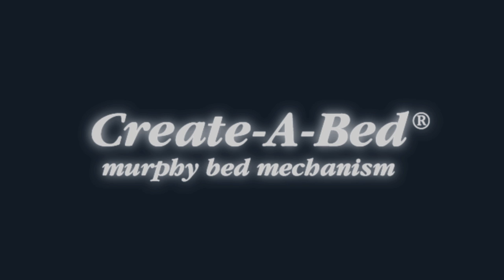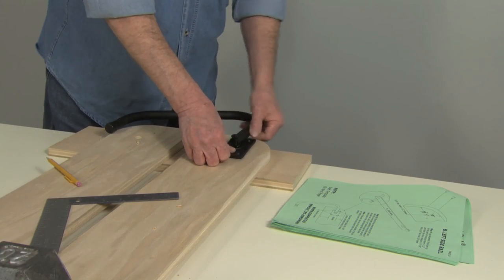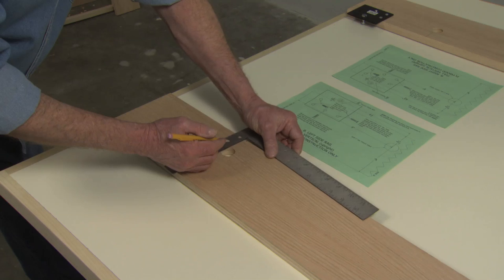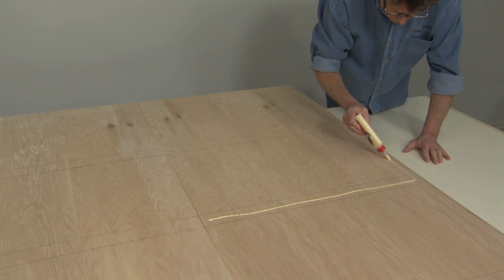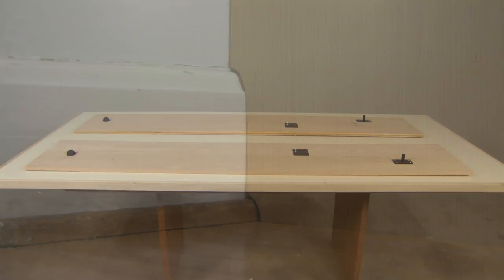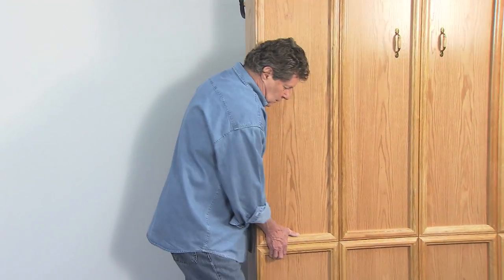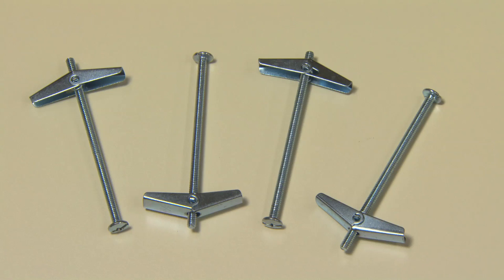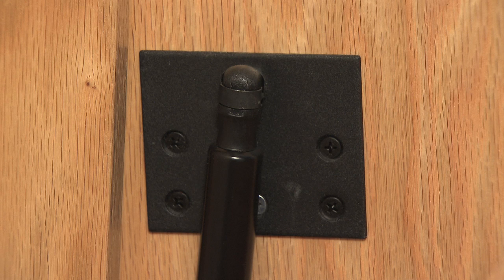Create-A-Bed® Deluxe Vertical Murphy Bed Construction, Assembly & Installation Video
Create-A-Bed® Deluxe Vertical Murphy Bed Kit. Build your own Murphy Bed or Wall Bed with this easy to use kit and instructions.

CHAPTERS
0:00 Introduction
1:34 Unpacking the Kit
3:15 Jig Saw or Coping Saw Philips Head Screwdriver
3:27 Hammer Clamps Straight Edge or Framing Square
3:33 Buying the Materials
4:22 Identify Components of Bed
5:00 Cutting the Wooden Components
5:35 Construction of Inner Wood Bed Frame
7:20 Preparing the Side Rails
7:37 Not using PLYWOOD for Parts B Side Rails VOIDS WARRANTY
7:47 Marking & Drilling the Tubular Leg Mounting Holes
13:30 Attaching the Leg Support Rail
14:21 Marking & Drilling the One-Inch Pivot Holes
16:02 Mounting the Lower Ball Stud Plates
16:05 Placement of Metal Components Varies with Bed Size
21:57 Mounting the Female Pivot Plates
24:02 Attaching the Foot and Head Rail to the Inner Wood Bed Frame
25:47 Attaching the Left and Right Side Rails to the Inner Wood Bed Frame
28:19 Preparing the Face Panels
28:42 Mounting the Face Panels to the Bed Frame
33:06 Cabinet Verticals: Mounting the Bed Stops
34:14 Cabinet Verticals: Mounting the Upper Ball Stud Plate
36:25 Cabinet Verticals: Mounting the Male Pivot Plate
42:46 Preparing the Headboard
43:01 Assembling the Header
47:45 Sanding and Finishing Your Bed
48:37 Assembly and Installation Instructions
49:40 Tape Measure Philips Head Screwdriver
50:27 Installing the Plywood Mattress Supports
51:35 Assembly Instructions
58:01 Follow Instructions for Removal of Gas Springs
59:23 Anchoring to WOOD STUD Construction